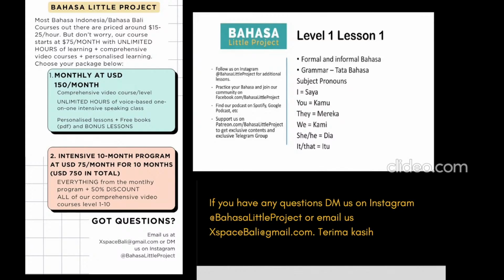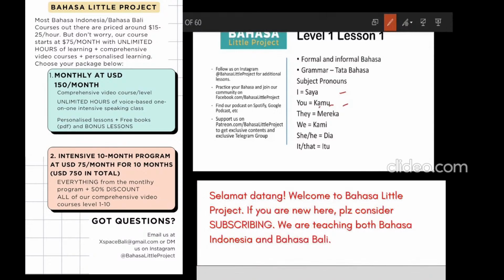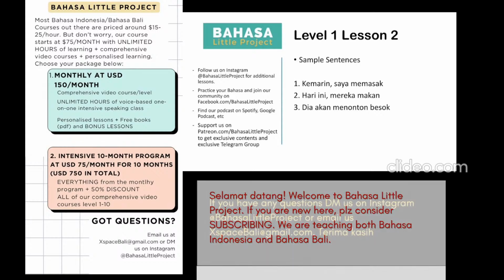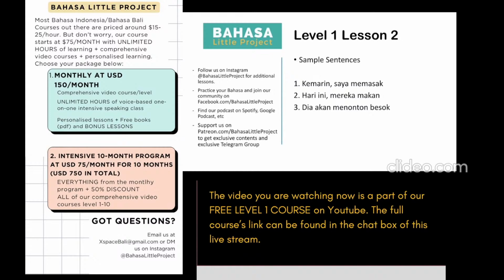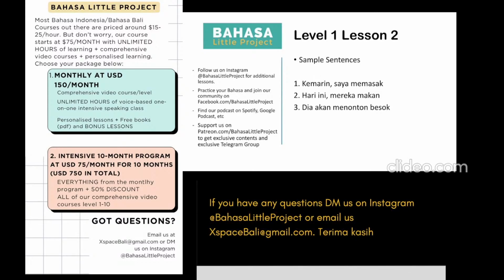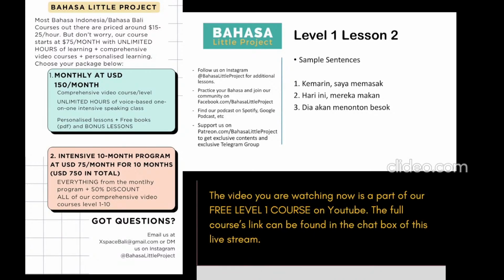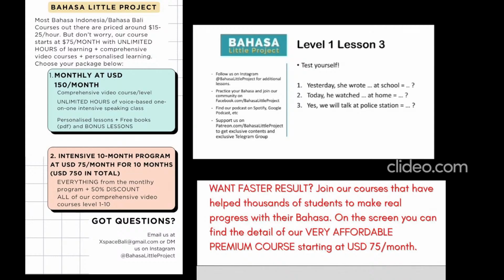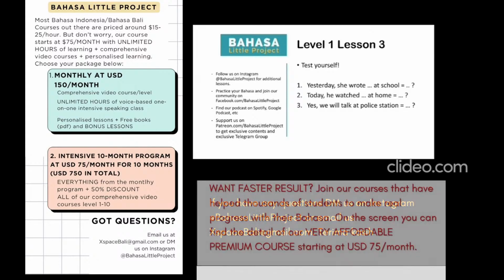Learn Bahasa Indonesia and Bahasa Bali online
The video you are watching now is a part of our FREE LEVEL 1 COURSE on Youtube.

Selamat datang! Welcome to Bahasa Little Project. We are teaching both Bahasa Indonesia and Bahasa Bali.

Our courses have helped thousands of students to make real progress with their Bahasa. On the scree you can find the detail of our VERY AFFORDABLE PREMIUM COURSE starting at USD 75/month.